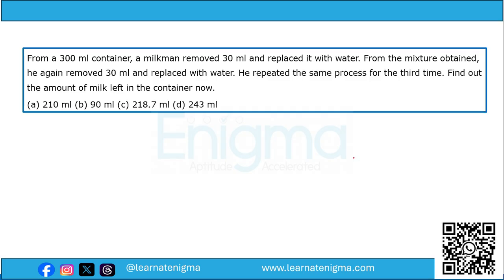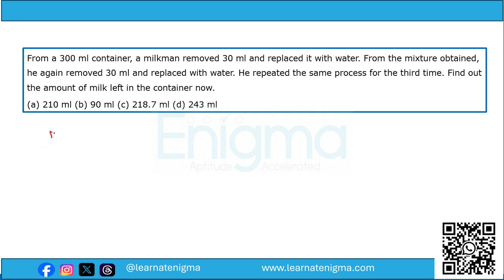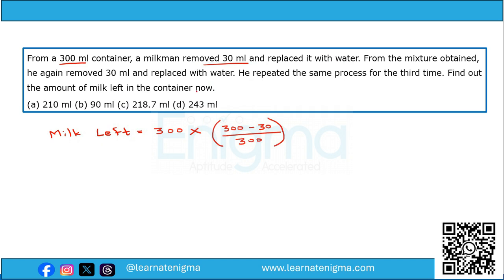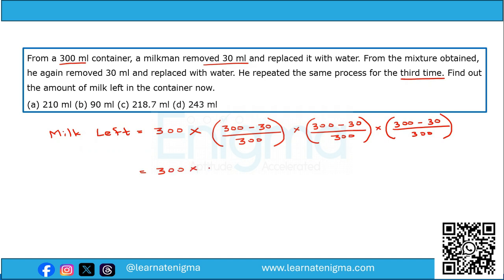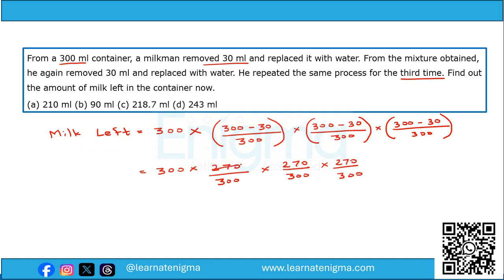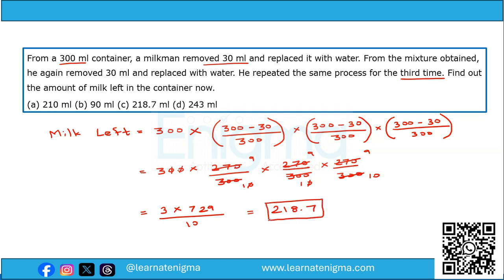Mixture - Removed and Replaced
From a 300 ml container, a milkman removed 30 ml and replaced it with water. From the mixture obtained, he again removed 30 ml and replaced with water. He repeated the same process for the third time. Find out the amount of milk left in the container now.
(a) 210 ml (b) 90 ml (c) 218.7 ml (d) 243 ml